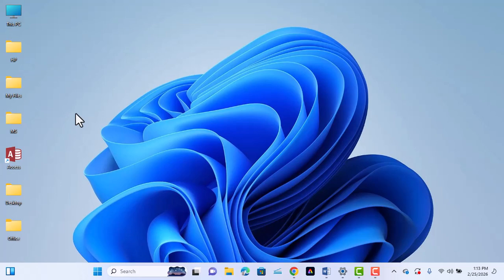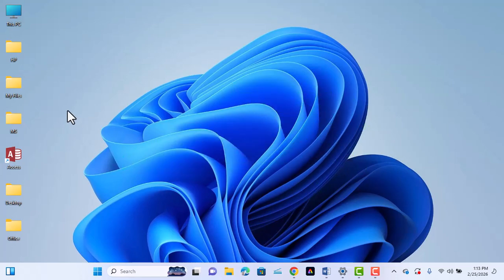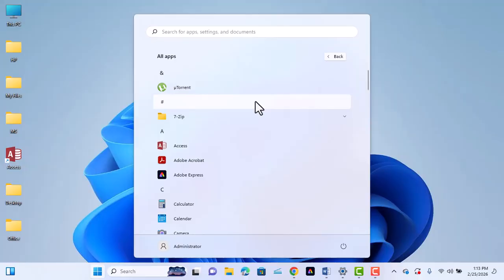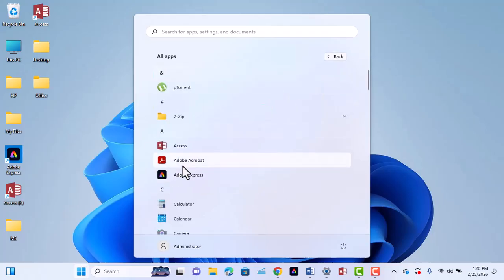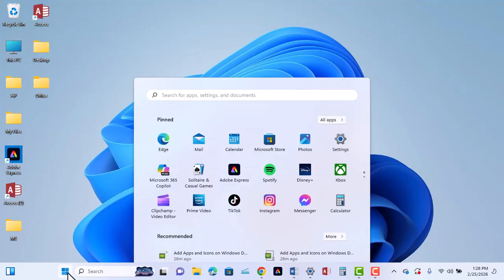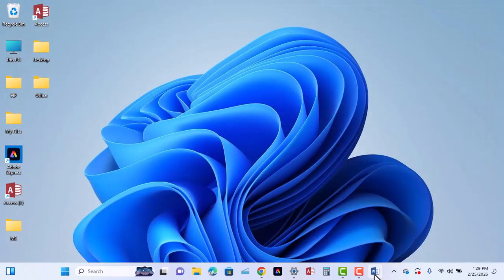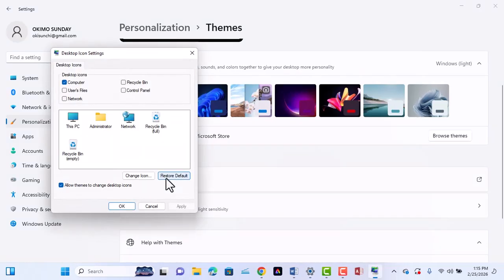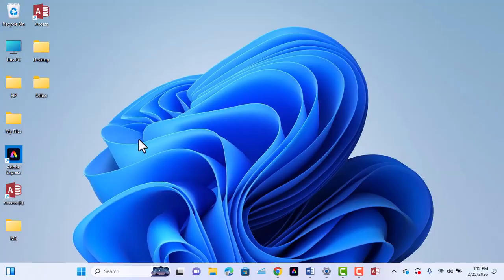How to Put Apps on Desktop on Windows 11 or 10 PC | How To Add Apps To Desktop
You will learn how to add Apps To Desktop on Windows 11 PC and also how to move apps to Desktop.

Search:
how to put apps on desktop windows 11
add apps to desktop windows 11
create desktop shortcut windows 11
windows 11 desktop shortcut
how to add shortcut to desktop windows 11
windows 11 app shortcut tutorial
add program to desktop windows 11
windows 11 create app icon

how to put apps on desktop in windows 11 step by step
how to add microsoft store apps to desktop windows 11
how to create desktop shortcut from start menu windows 11
how to add this pc icon to desktop windows 11
how to add recycle bin icon windows 11
how to create shortcut for any app windows 11
windows 11 desktop icon customization
windows 11 beginner tutorial desktop setup